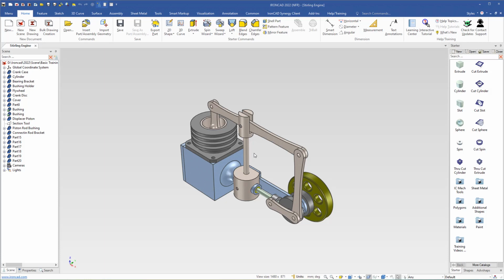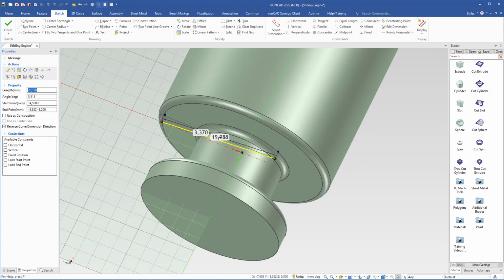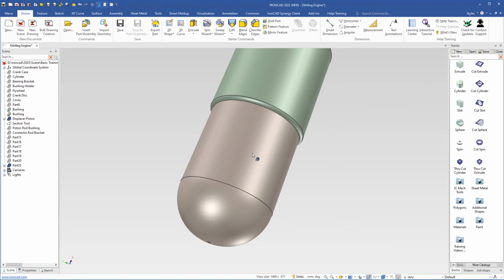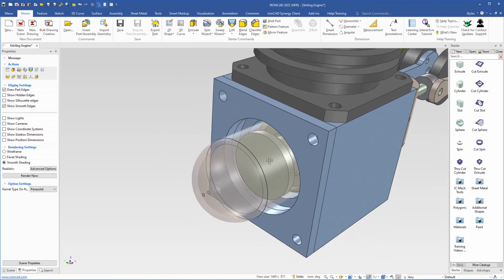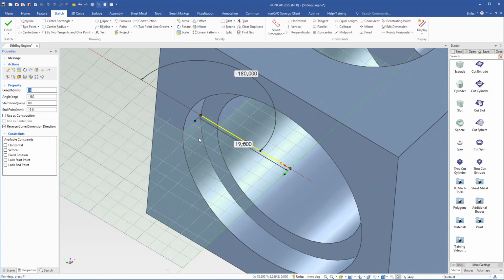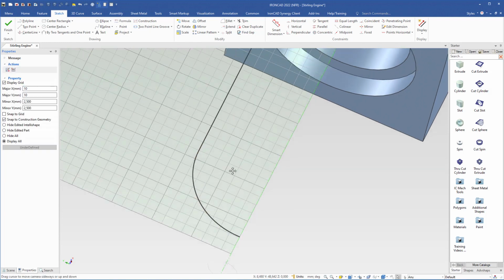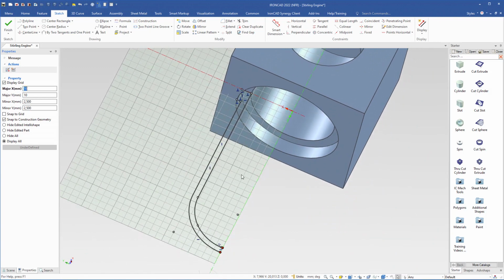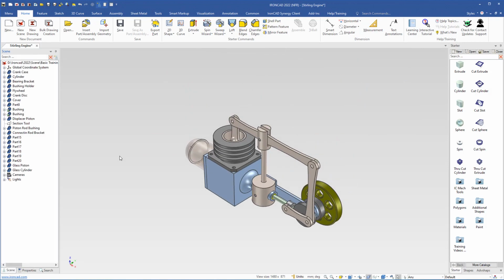IronCAD Training 32 | Stirling Engine (15/24)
Designing the Glass Piston and Cylinder.